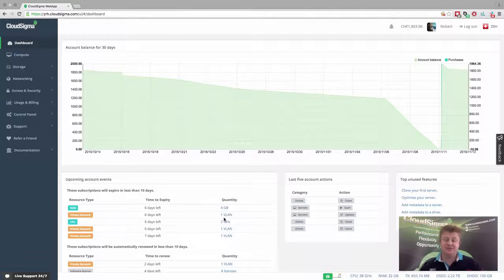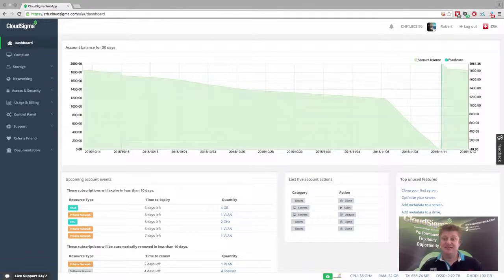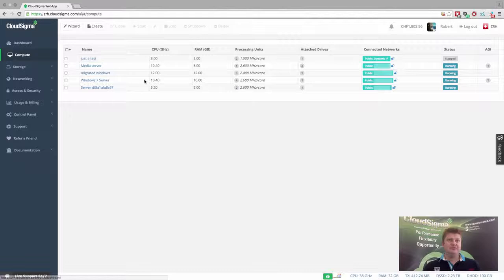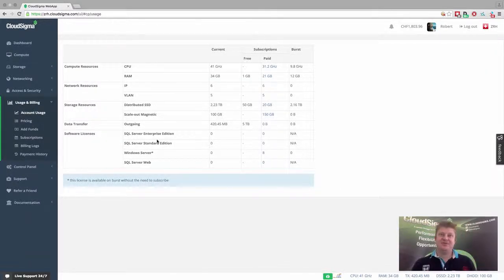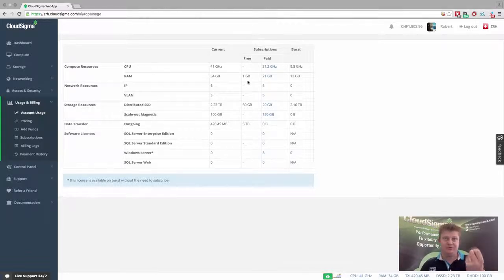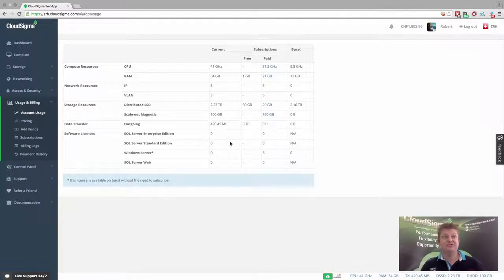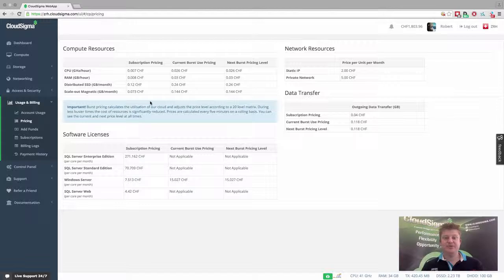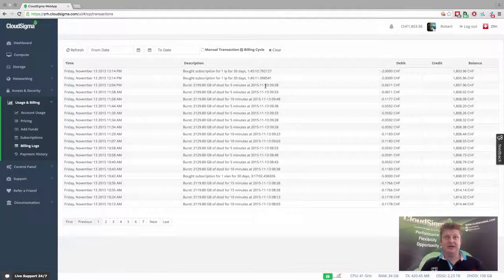How to Manage Cloud Account Billing at CloudSigma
CEO and co-founder Robert Jenkins explains how easy it is to manage your account and billing at CloudSigma.